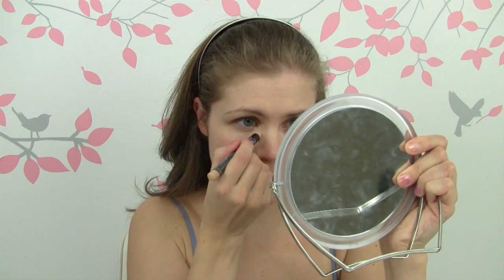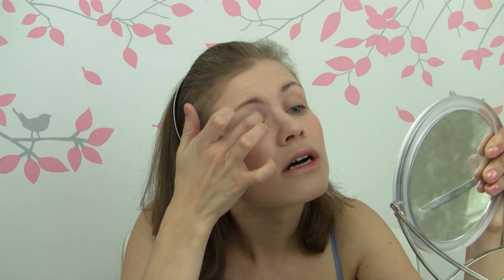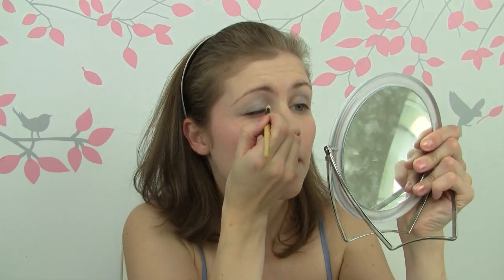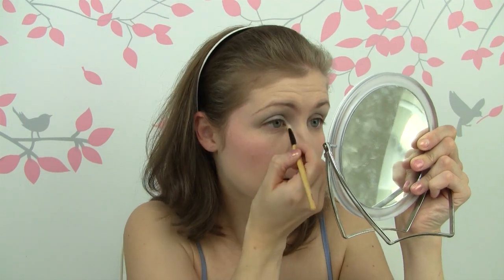My "Minimal"/Quick Makeup Look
This was requested, I hope you enjoy!